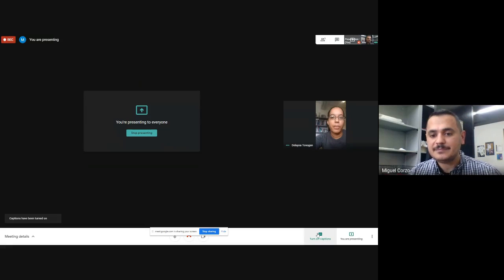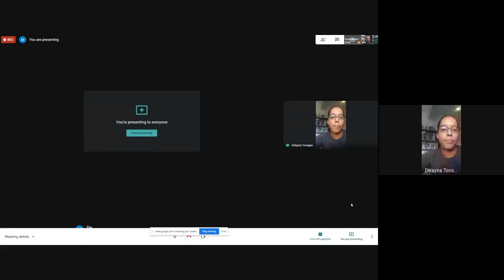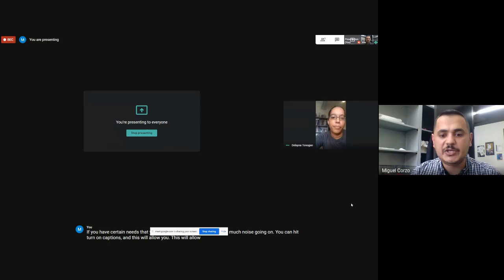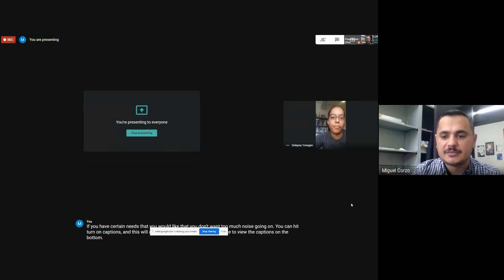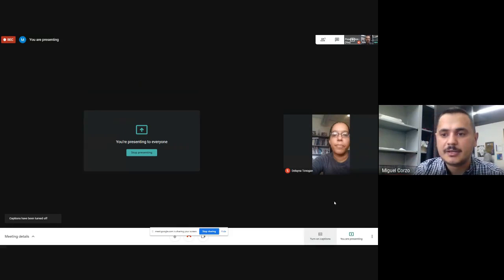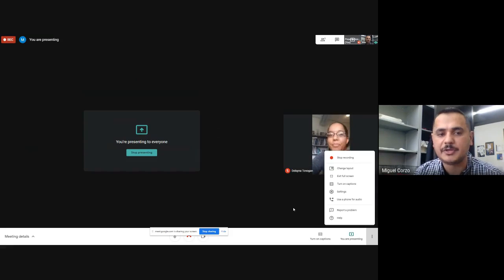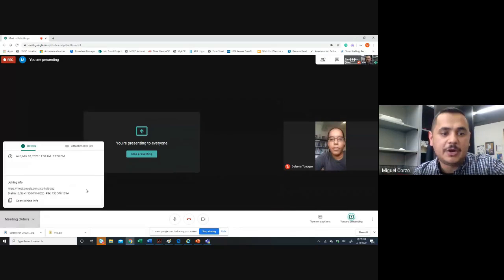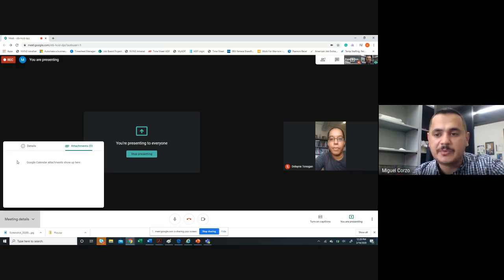Google Meets Tutorial and Helpful Tips